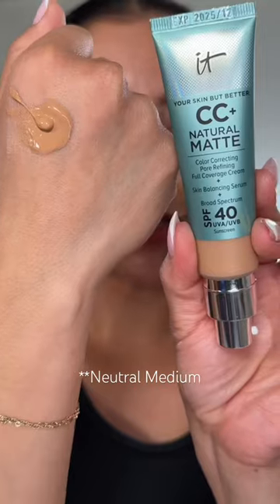Day 1 itcosmetics CC Cream Natural matte foundation SPF40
Shade: Neutral Medium